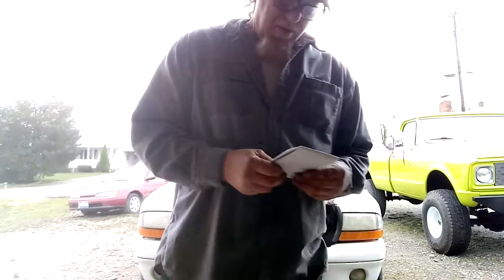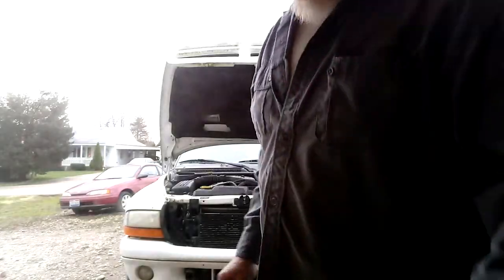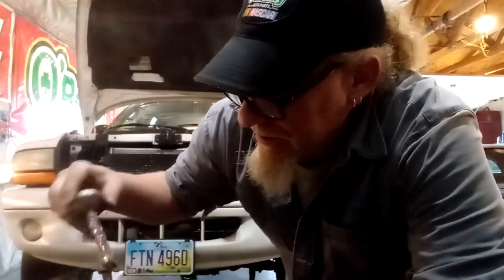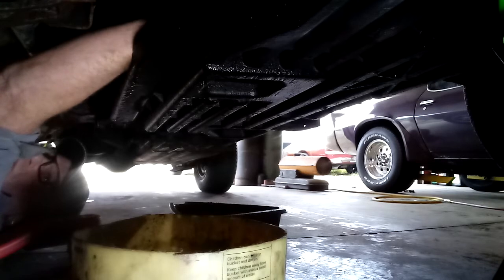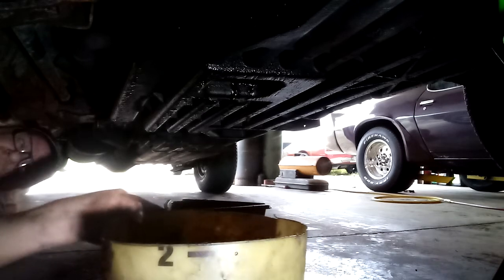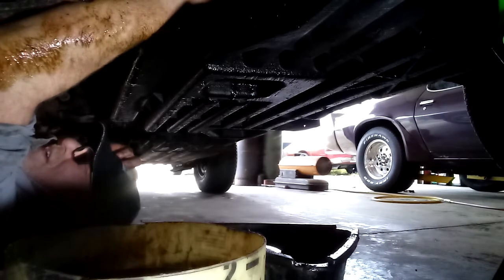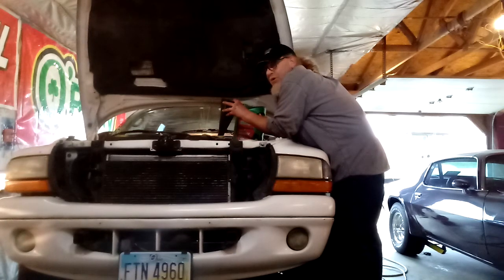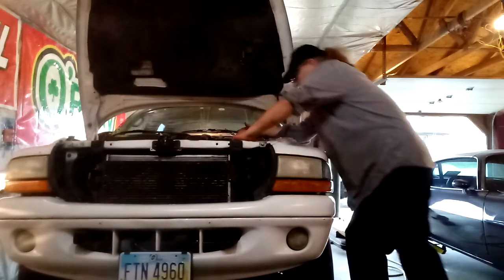2000 Dodge Durango 5.9 Oil Change and Finish Up Tune Up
2000 Dodge Durango 5.9 Oil Change and Finish Up Tune Up